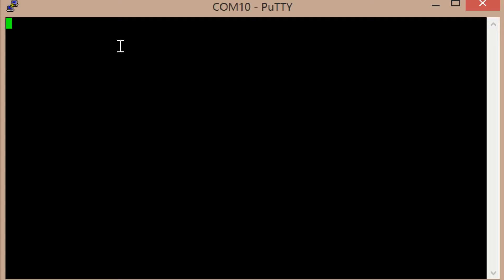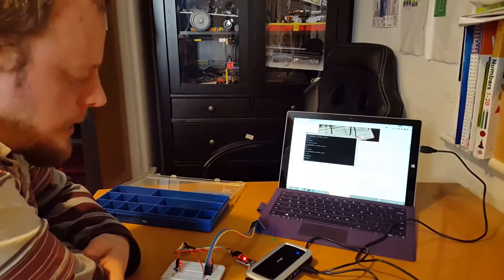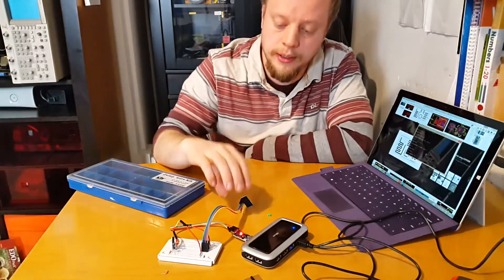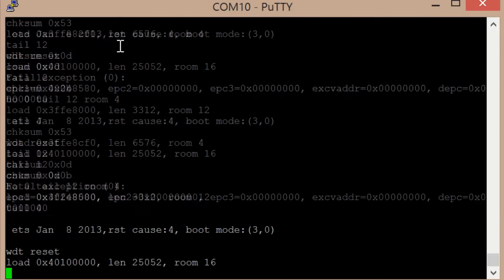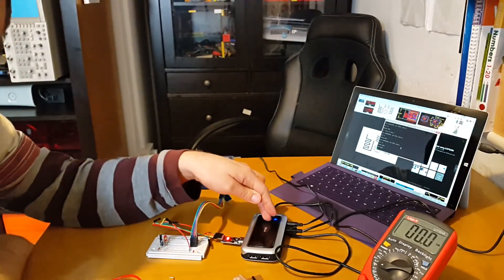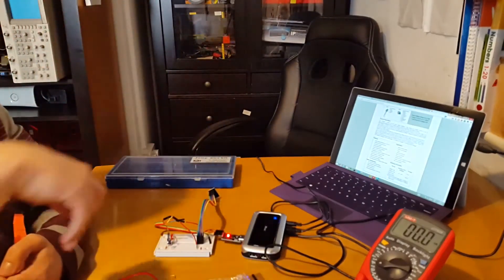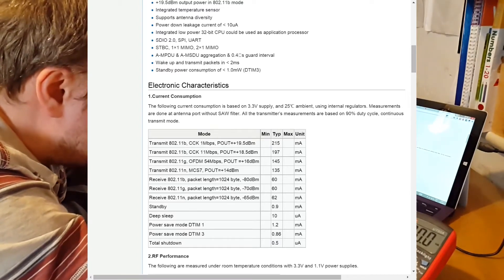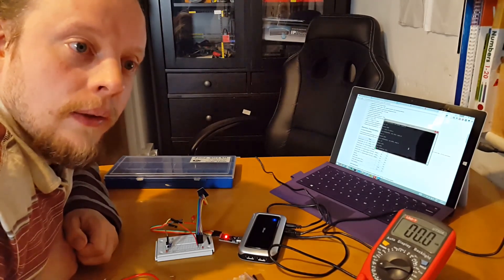Esp8266 Reboot Loops Caused By A Power Failure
After getting serial out of the esp8266 wifi board - it went into a reboot loop with a fatal exception. I investigate why, using putty, a multimeter, data sheets and web pages.

Previous Video - Testing a serial cable and Talking to the esp8266
Next Video - Talking with the ESp8266